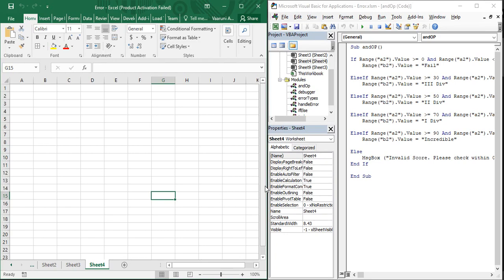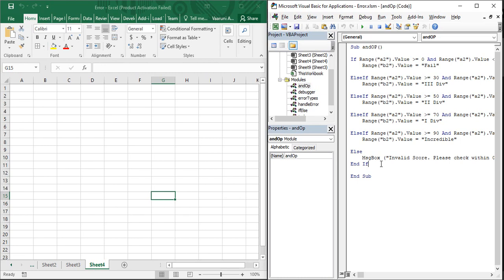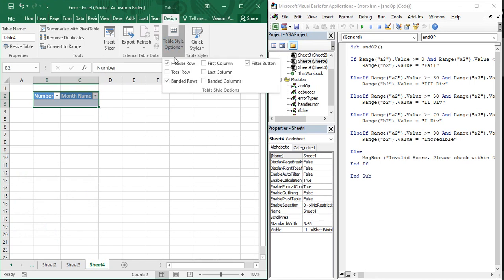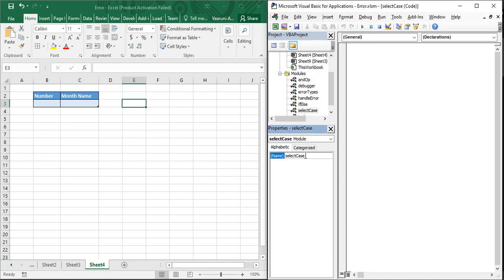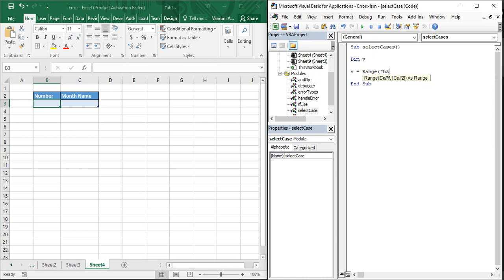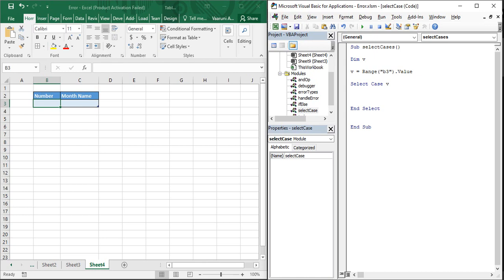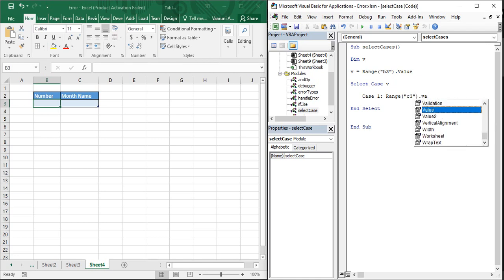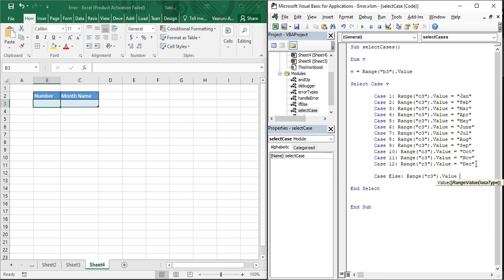Excel VBA Tutorial for Beginners 50 - Select Case statements in MS Excel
In this MS Excel VBA video, we are going to see the use of Select Case statements in VBA. Select Case statements are used to handle multiple conditions at once.

Apart from this we are also going to understand the need of debugging any piece of code